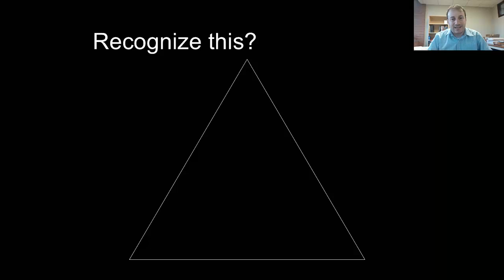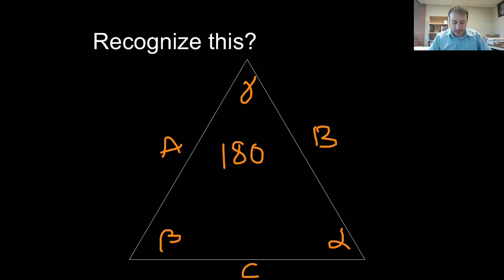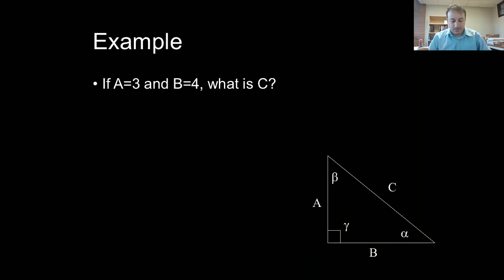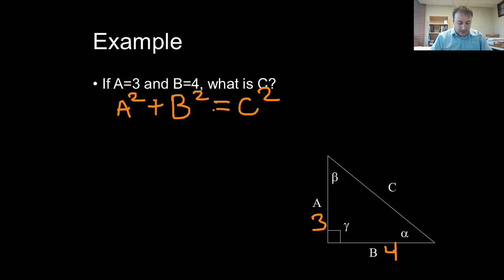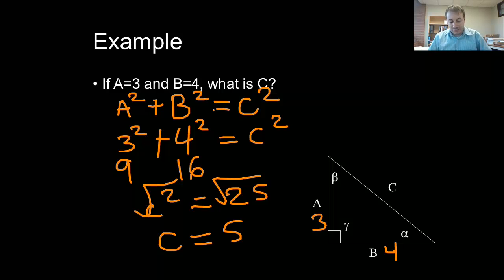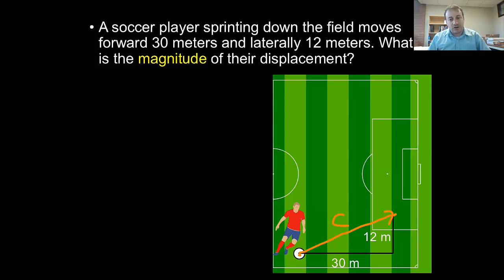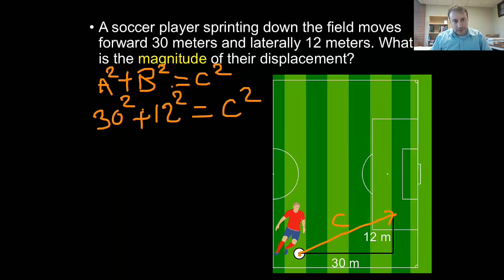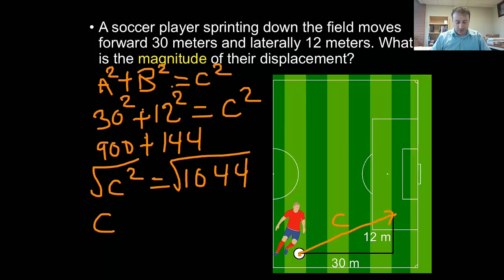Trigonometry Tutorial #1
The first of three tutorials on the application of trigonometry to solve real world biomechanics problems. This first tutorial focuses on calculating the lengths of a right triangle using Pythagorean's theorom